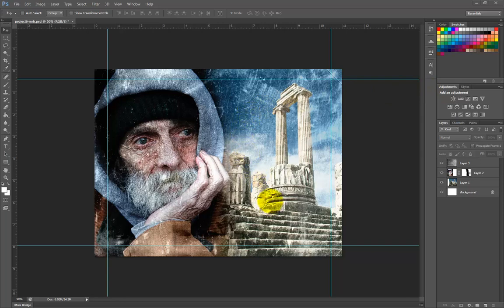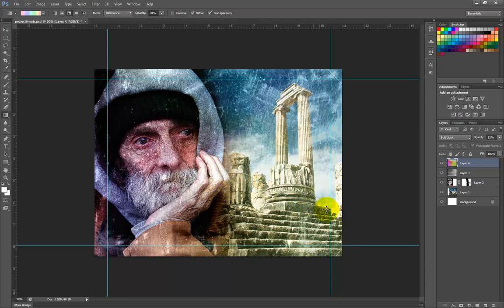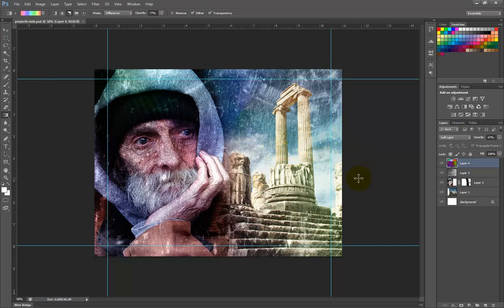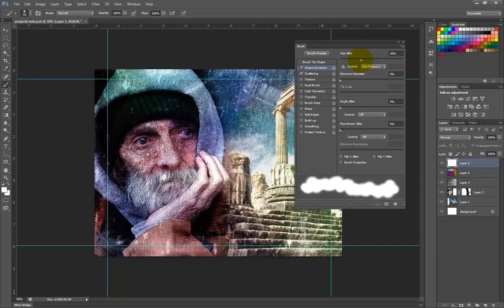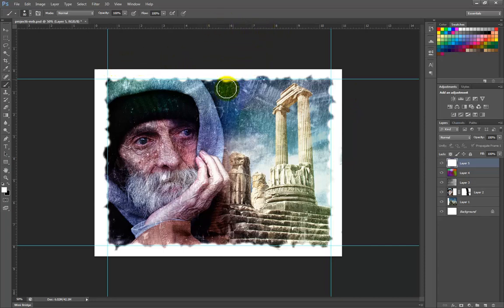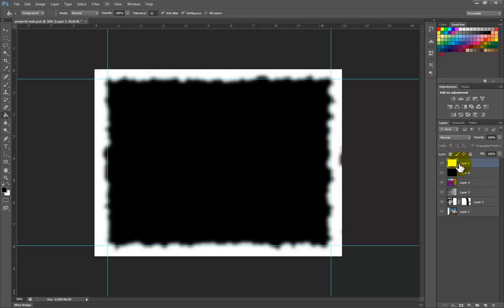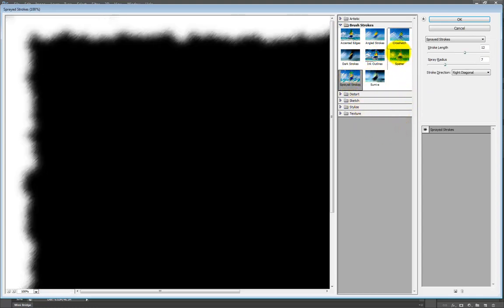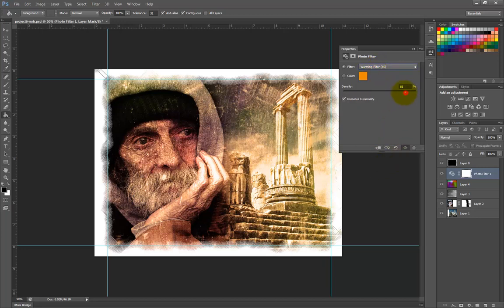210-project6b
dsn 210 project 6b